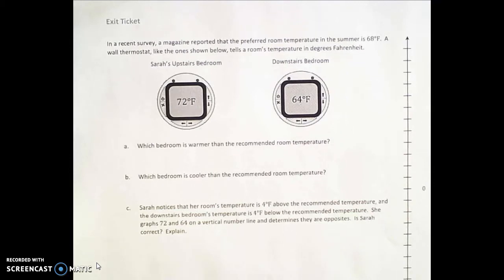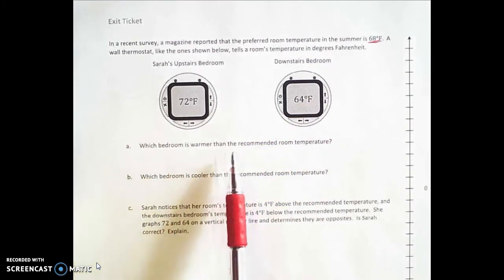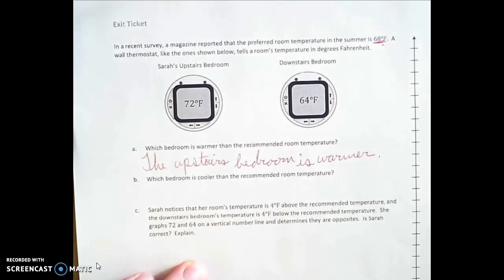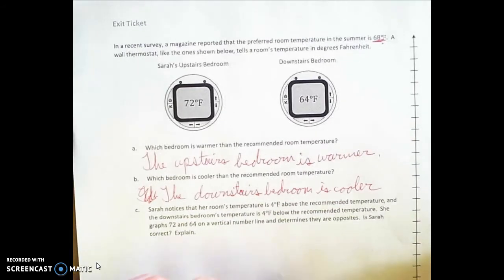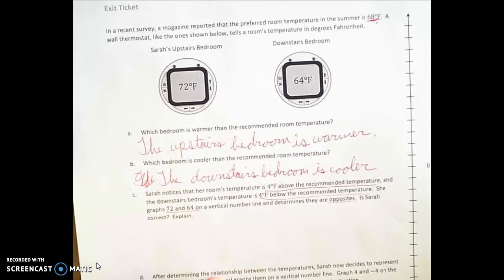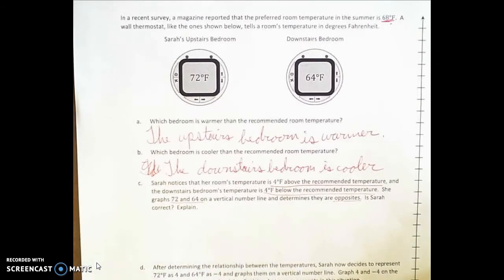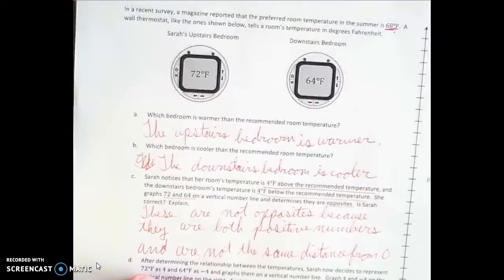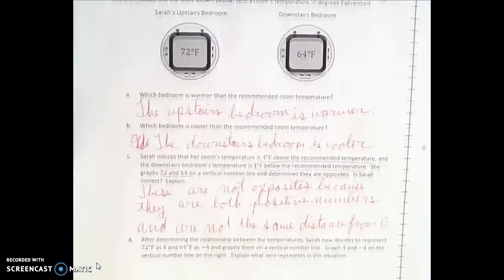Grade 6 Module 3 Lesson 4 EXIT TICKET